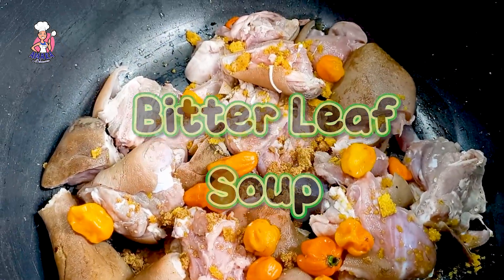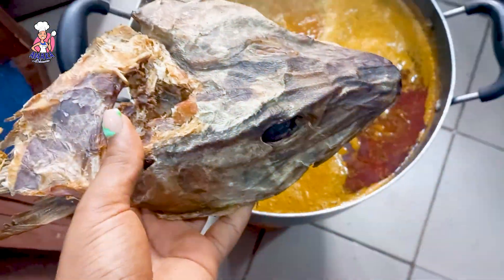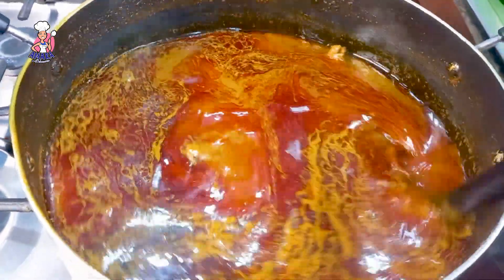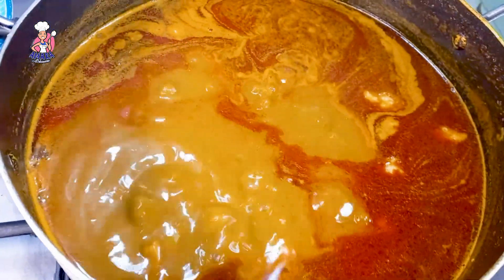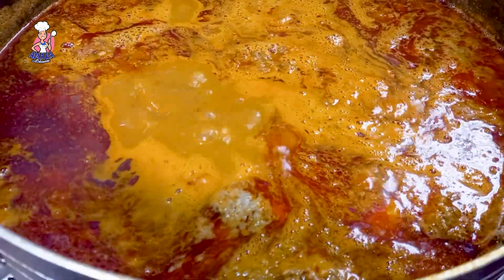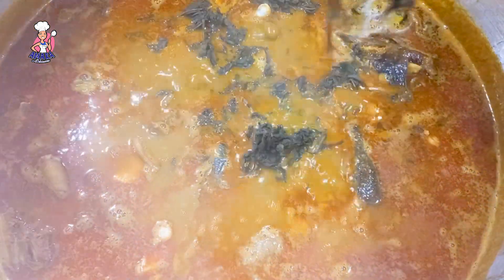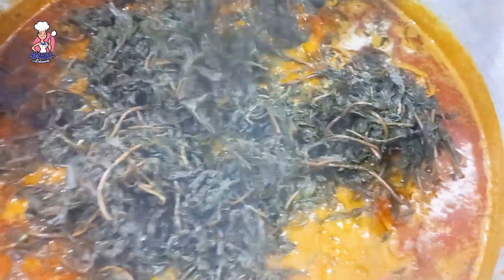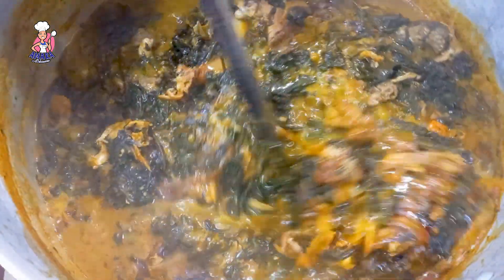HOW TO MAKE RICH BITTERLEAF SOUP || OFE-ONUGBU (CLIENT ORDER)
INGREDIENTS USED:

Palm Nut Paste
Cocoyam
Crayfish
Yellow pepper
Stockfish
Smoked Chicken
Salt
Seasoning Cubes
Washed Bitter leaf
Ogiri igbo